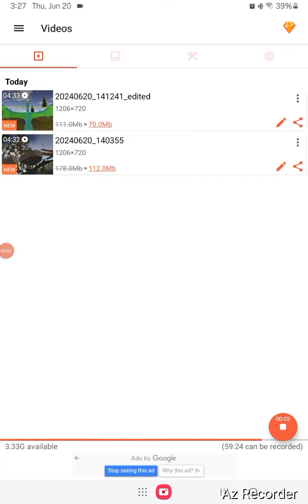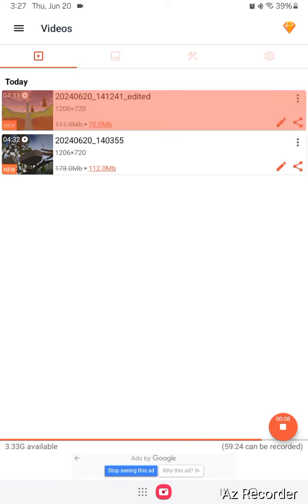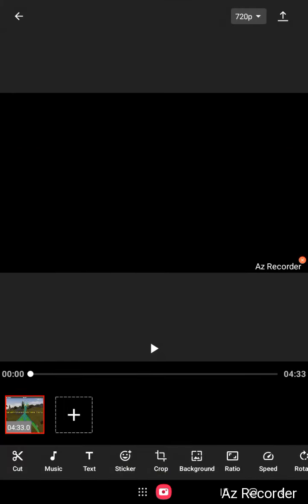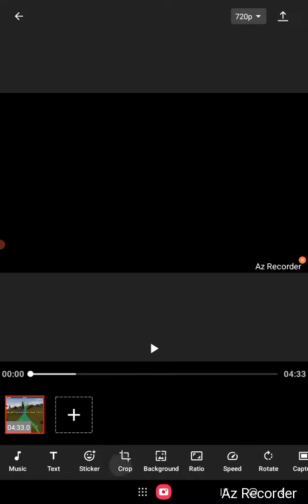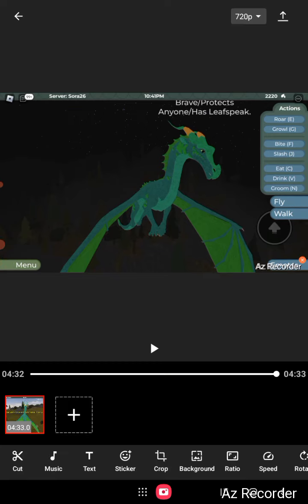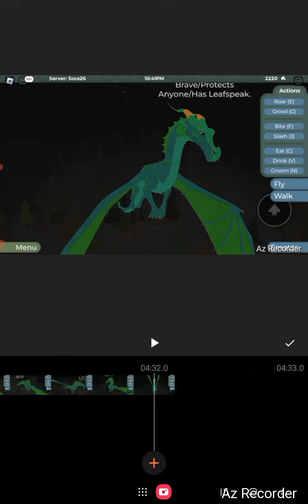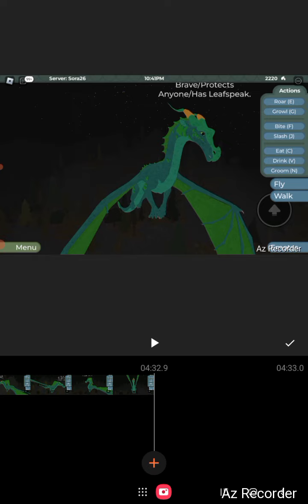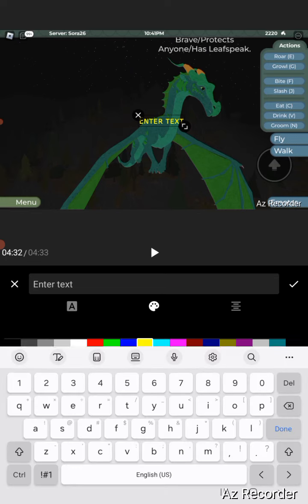Behind The Scenes